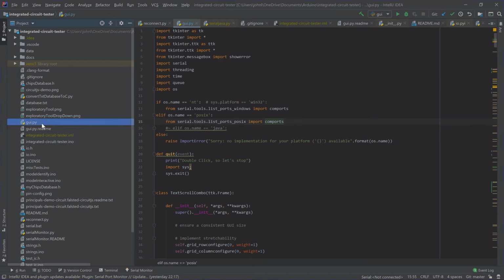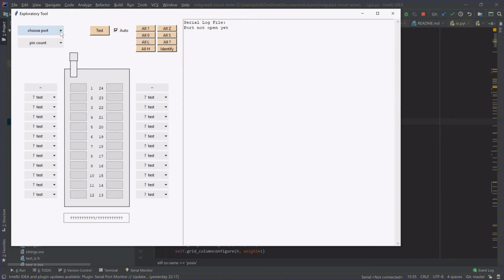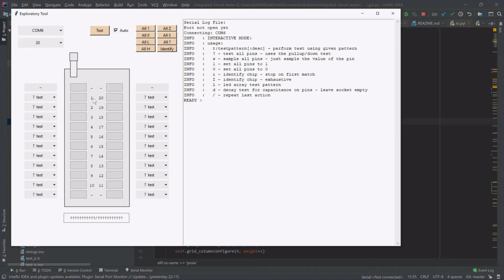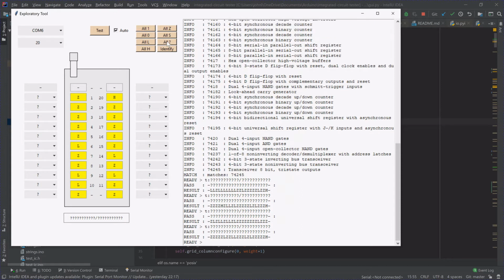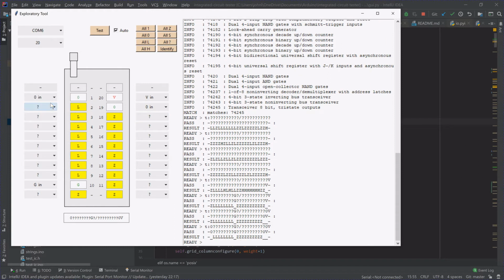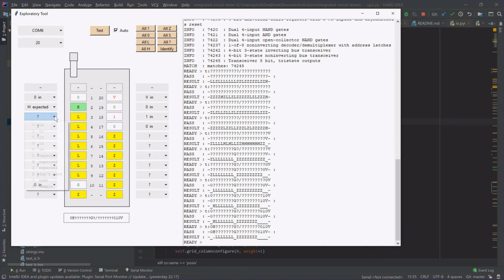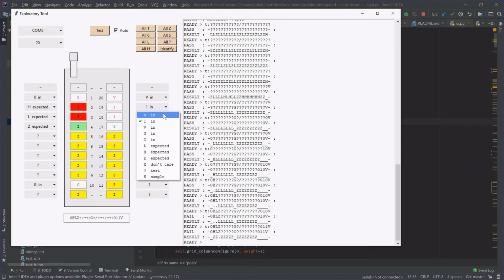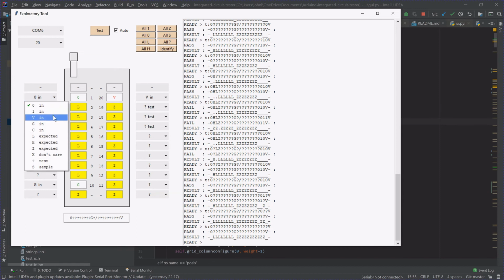4 - Exploratory GUI - Integrated Circuit Tester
This video covers the usage of a GUI I've created around the interactive exploratory mode.

This is a project to build an interactive tool for integrated circuit exploration and testing that is also capable of testing tristate outputs.

These chips were bought as part of a Ben Eater (and others) inspired project to build my own CPU using ancient technology.

I'm also using this project as a motivation to find out about Arduinos and also to build a tool I can program to check that some esoteric logic chips work the way I think they do.

There is a Hackaday.IO site for the project and I welcome comments there.

And the software and documentation can be found in GitHub.